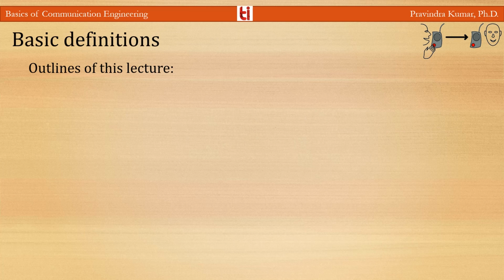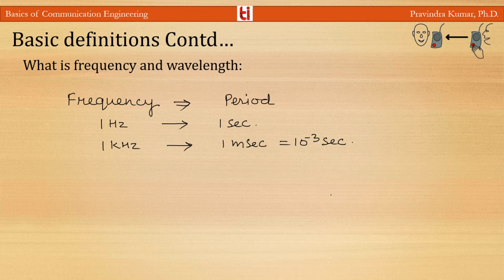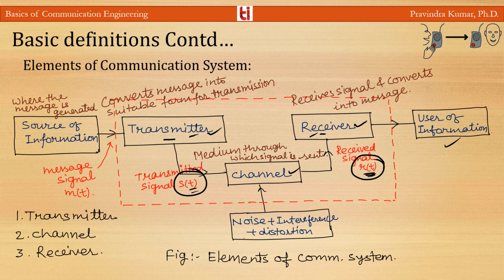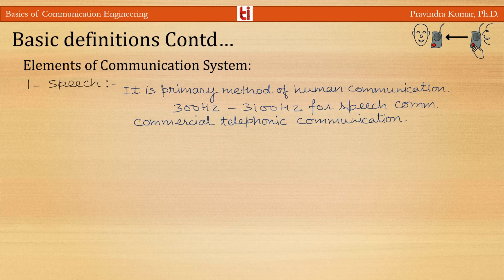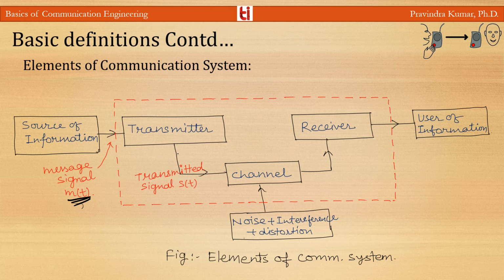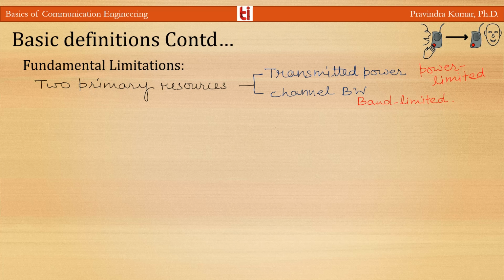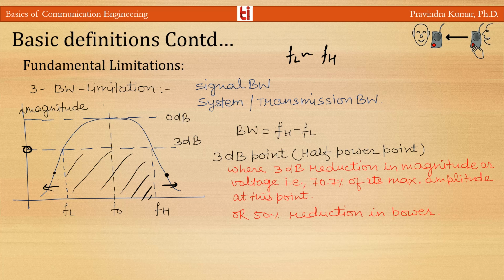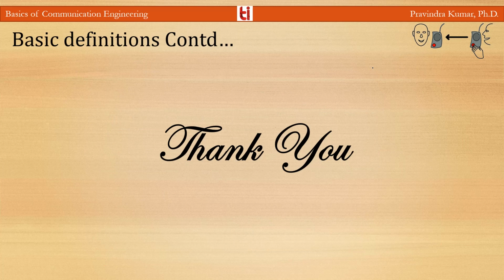Lecture 2 : Introduction-II : Basic Definitions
In this lecture I would like to discuss about elements of communication systems, and fundamental limitations of communication system.